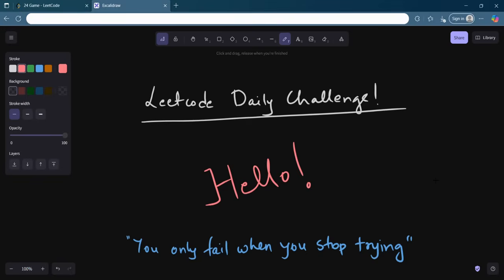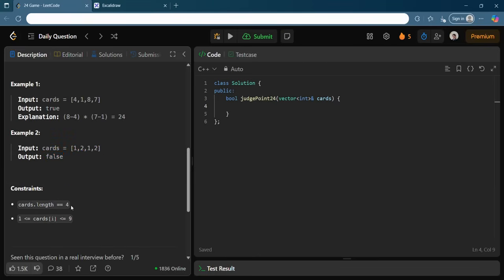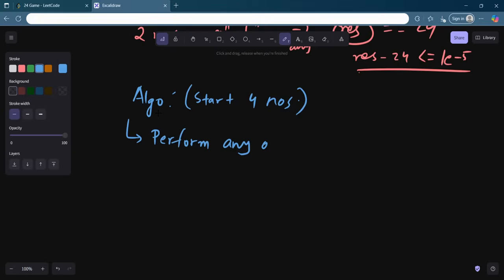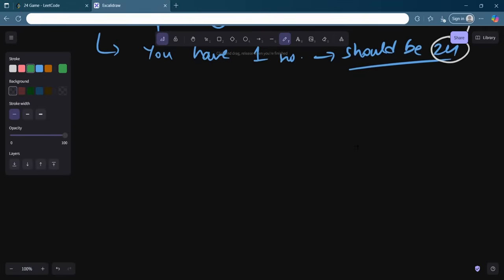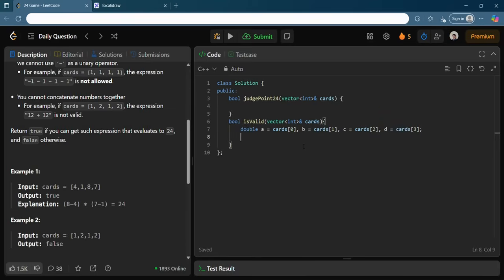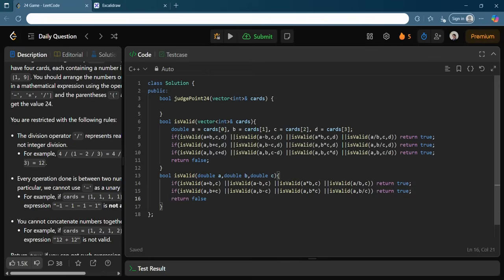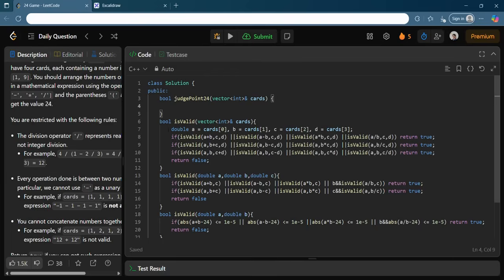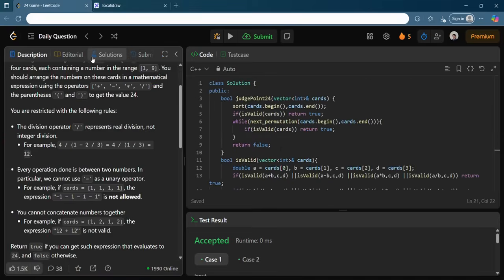679. 24 Game | Coolest Solution Ever | Leetcode Daily Challenge | Permutations